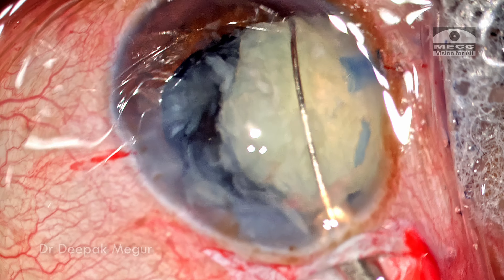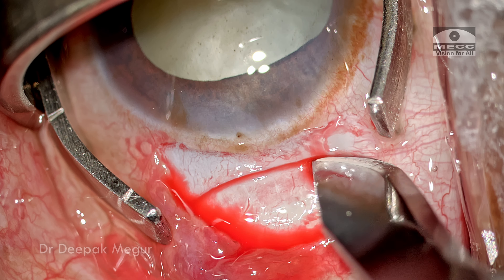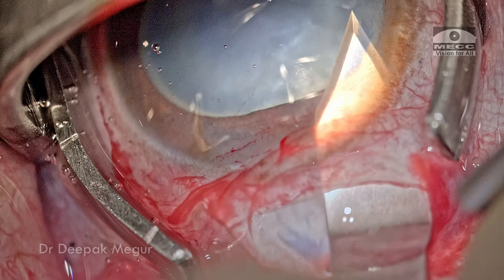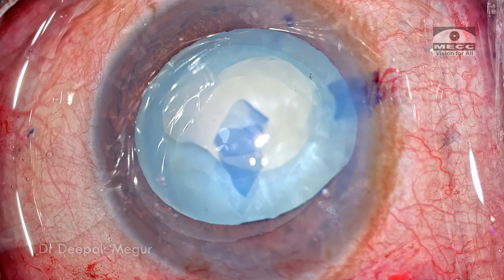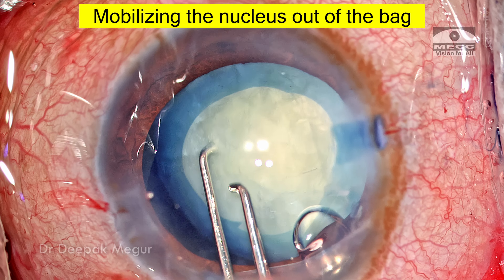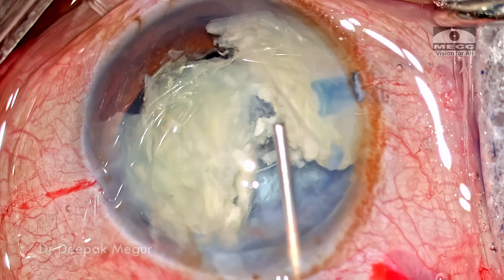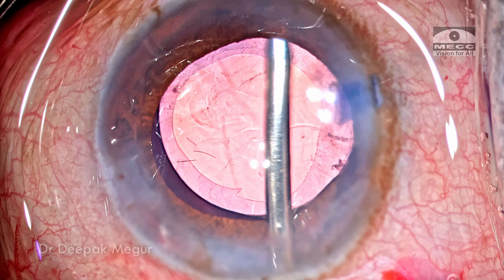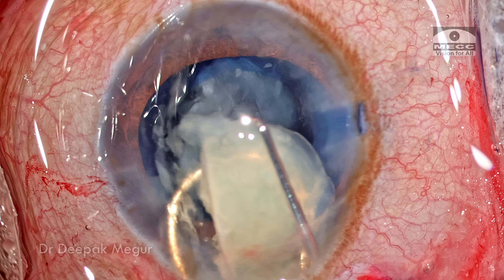MSICS- SNARE FOR Nucleus Bisection - Dr Deepak Megur